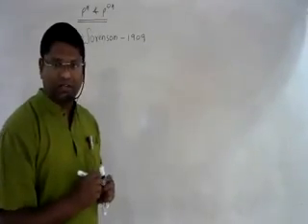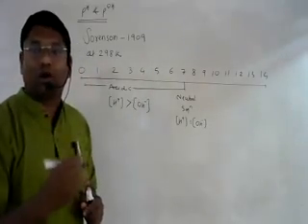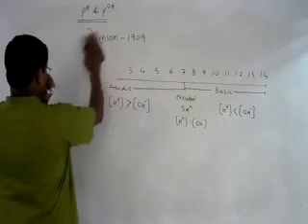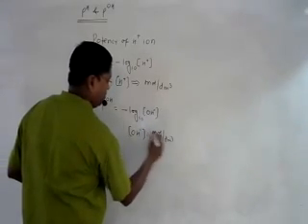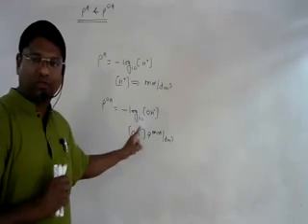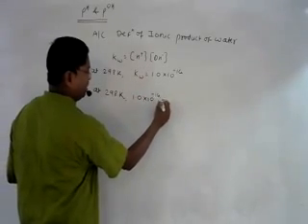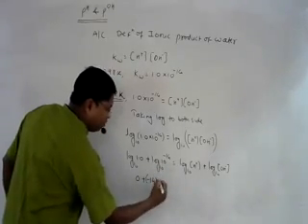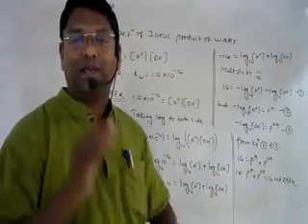PH and POH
pH and pOH with ionic product of water..